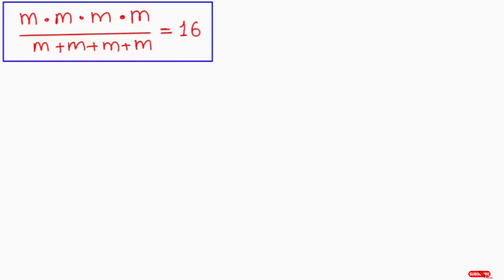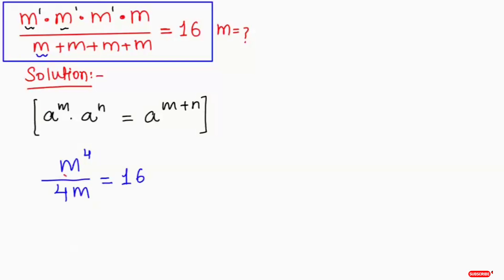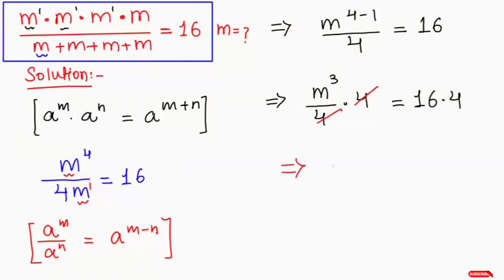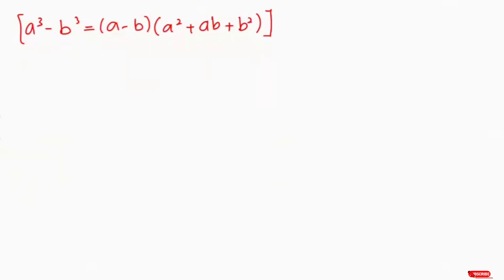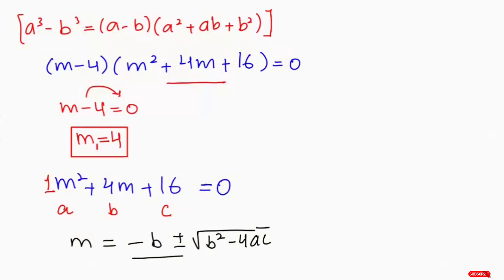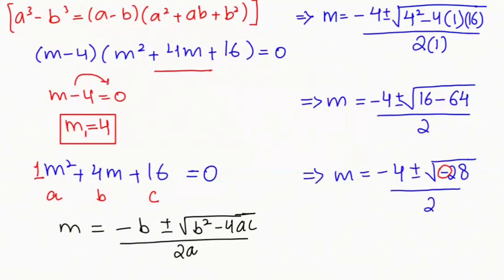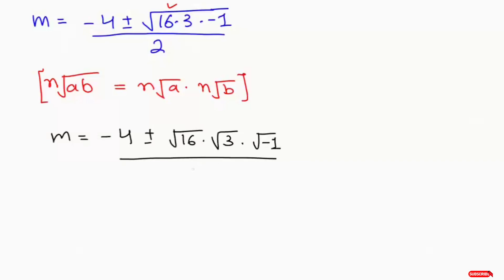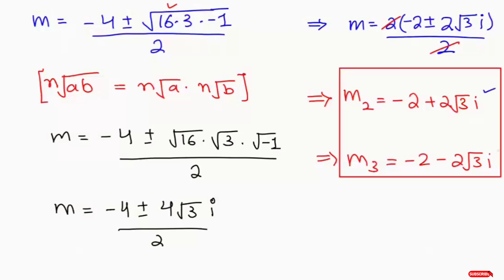Japanese ┃Can You Solve This?┃ A Nice Algebra Maths Simplification┃ Math Olympiad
japanese can you solve,japanese┃ can you solve this?